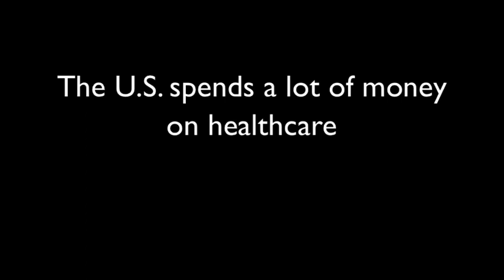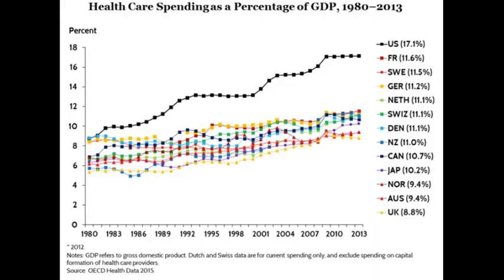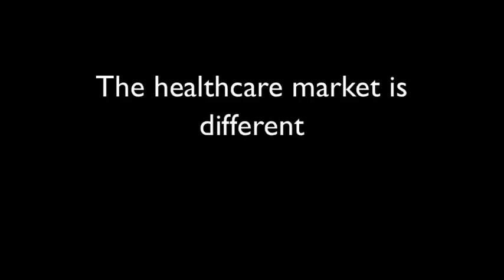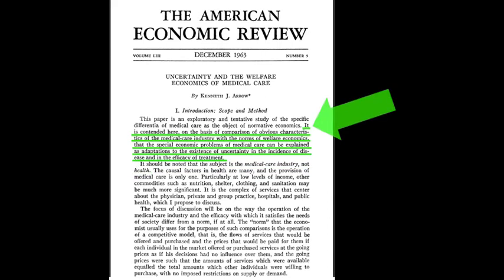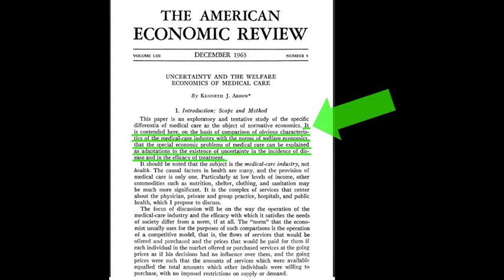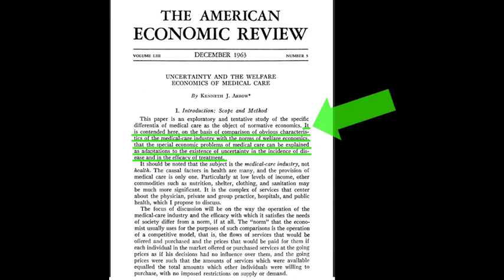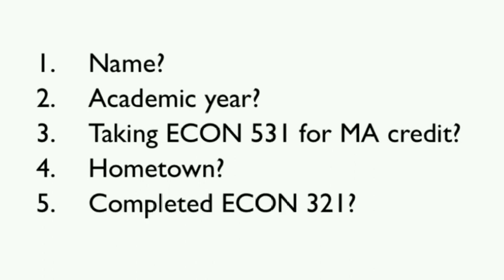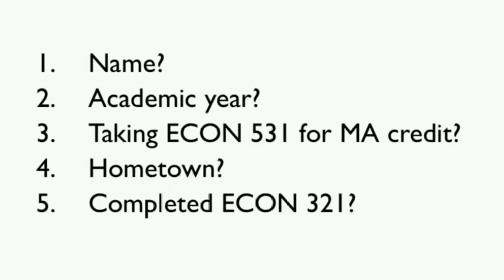Aug 24 (Chapter 1)